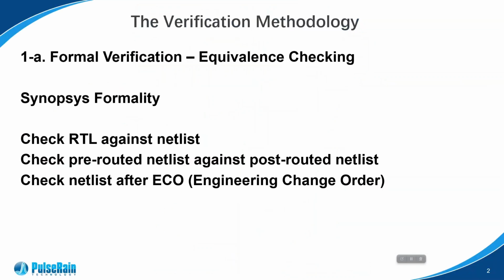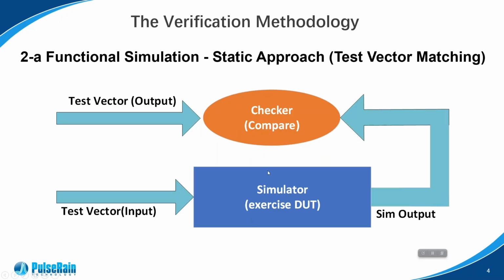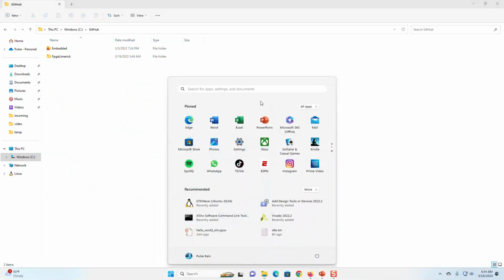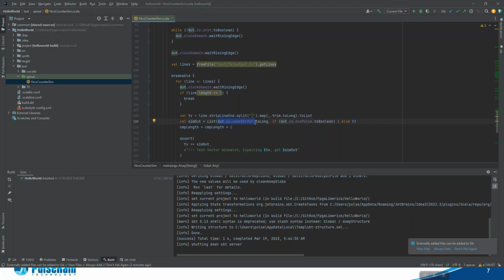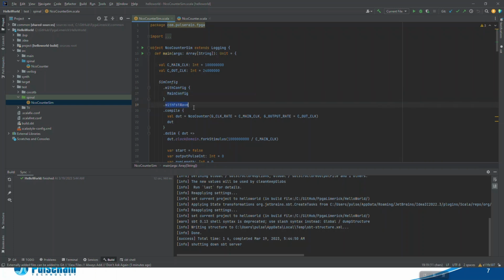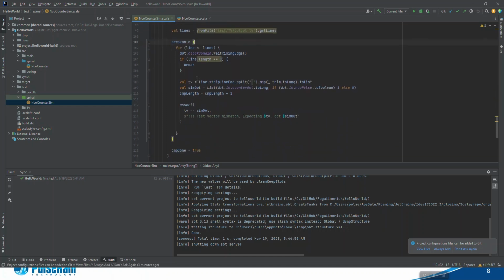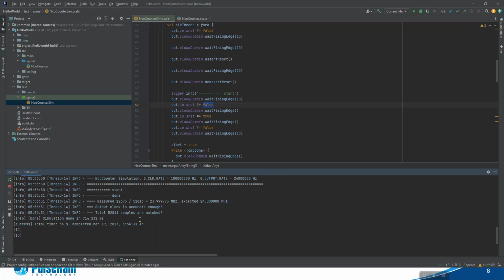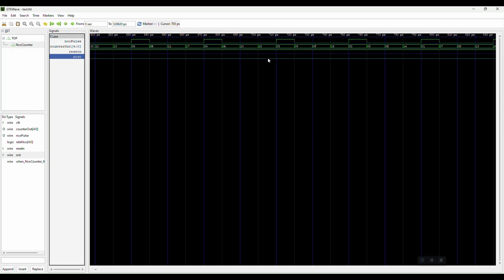FPGA Limerick(6) - SpinalHDL Tutorial: the Simulation Flow of Hello World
*) Formal Verification vs Functional Verification
*) Simulation Flow of SpinalHDL
*) Test Bench in Scala
*) How to view the wave dump using GTKWave